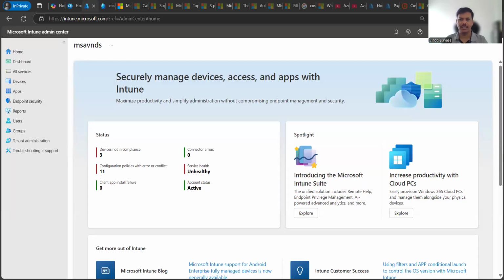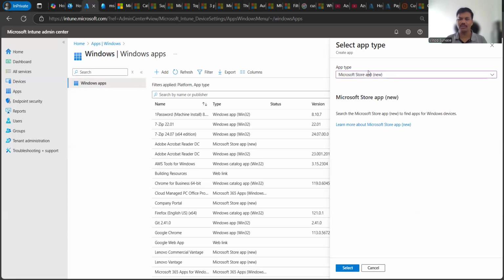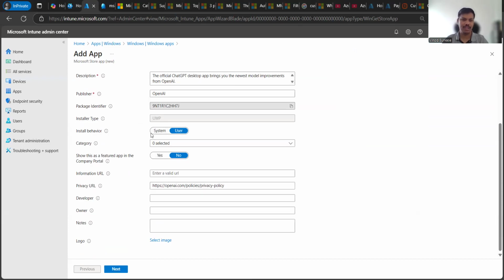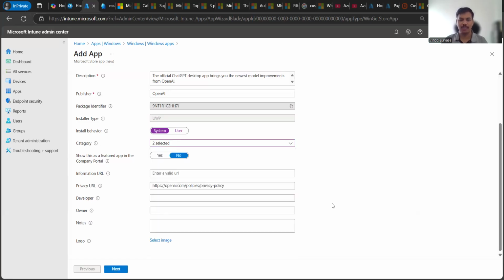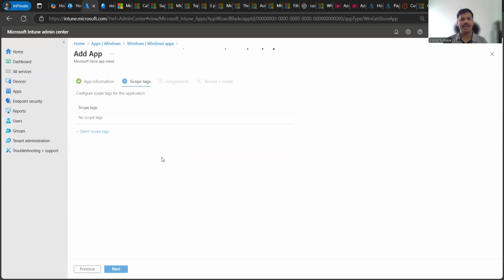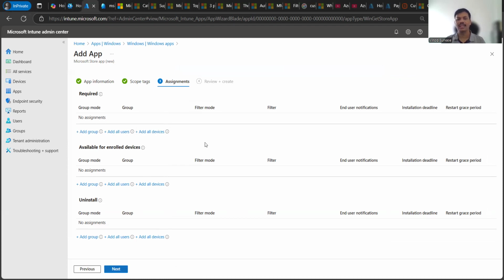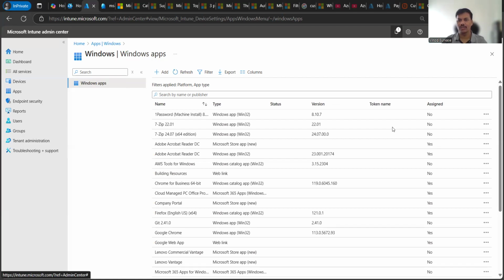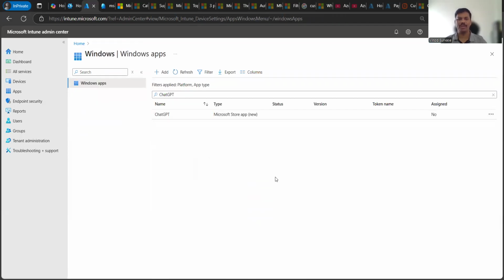How to Deploy ChatGPT App via Microsoft Intune from MS Store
Learn how to deploy the ChatGPT app via Microsoft Intune using the Microsoft Store. In this step-by-step guide, we’ll walk you through adding the app to Intune, configuring deployment settings, and assigning it to users or devices. Perfect for IT admins looking to streamline app management in their Microsoft 365 environment! 🚀